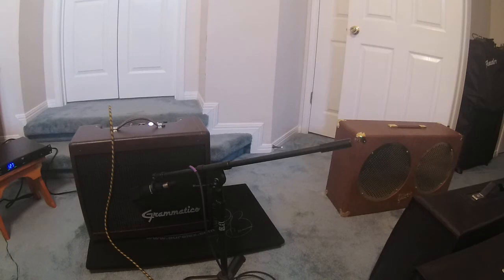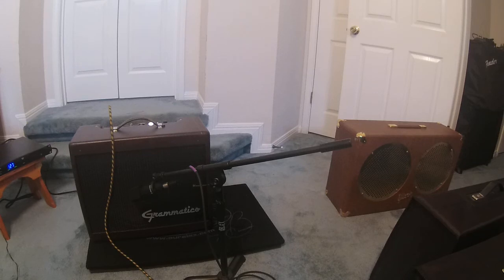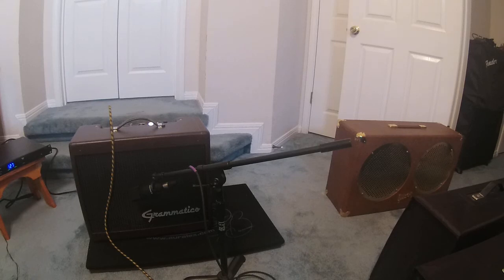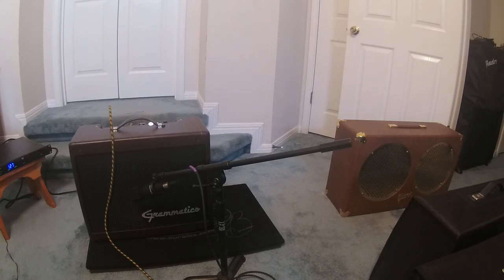Customer's recording of his Grammatico LaGrange amp